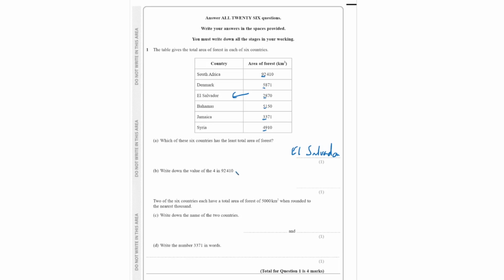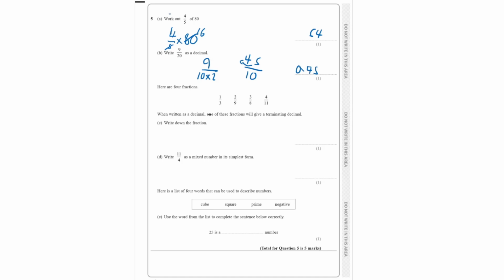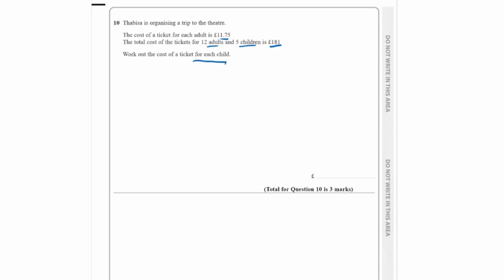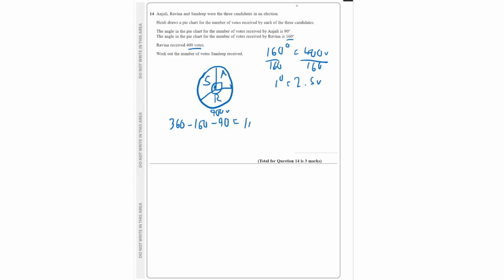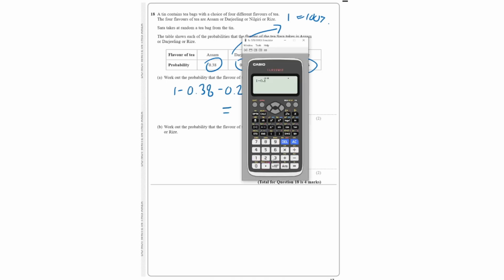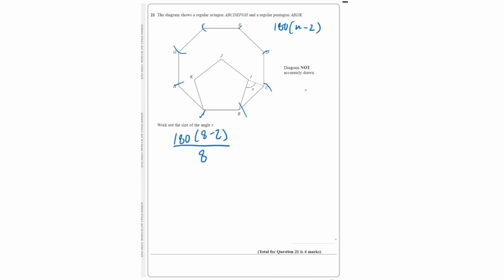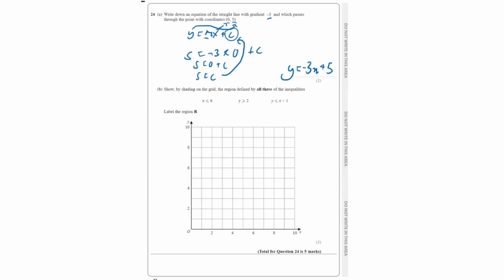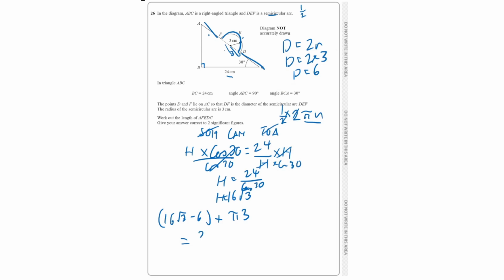Full and Detailed Solution 2FR (Jan-2022)